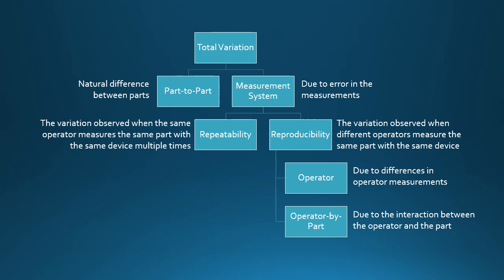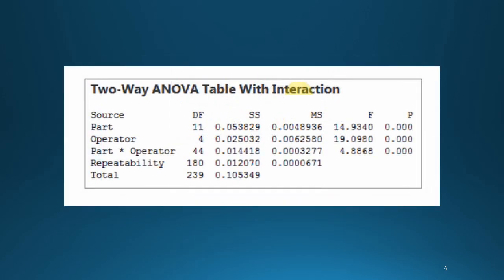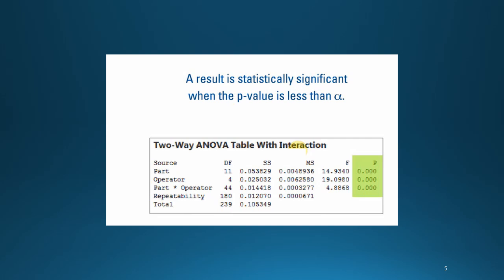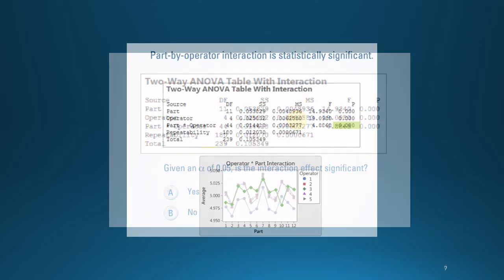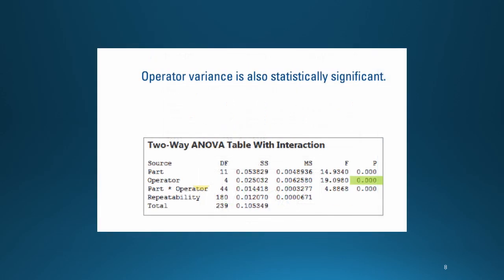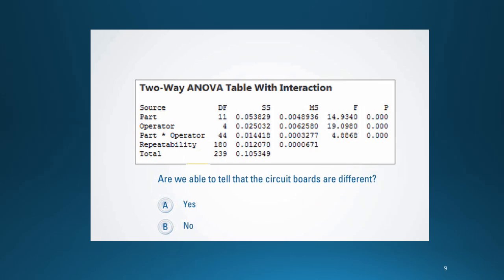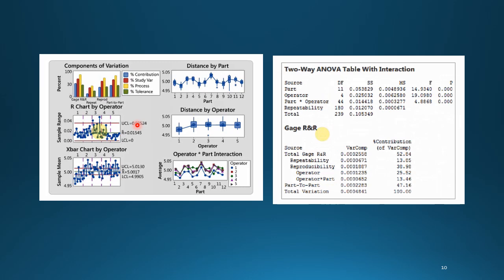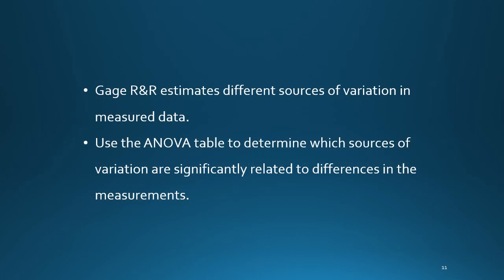069 - ANOVA with a Gage R&R Study - Analysis of Variance Table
MSA and ANOVA